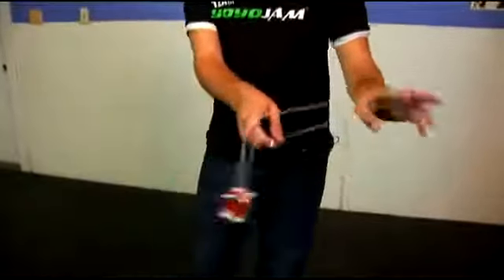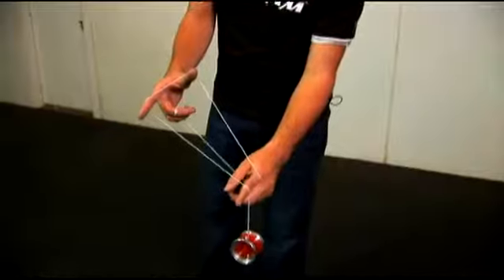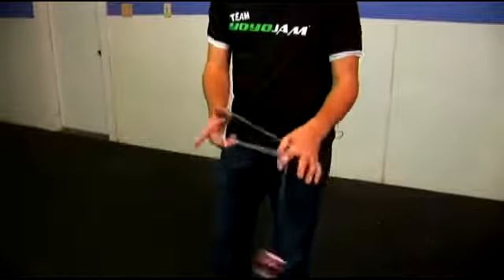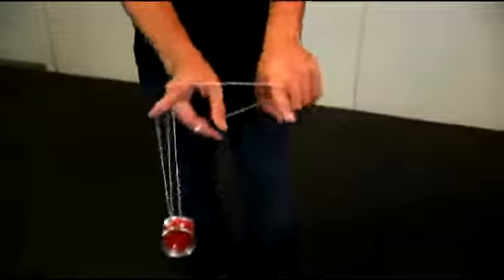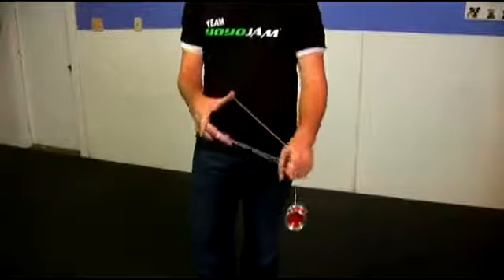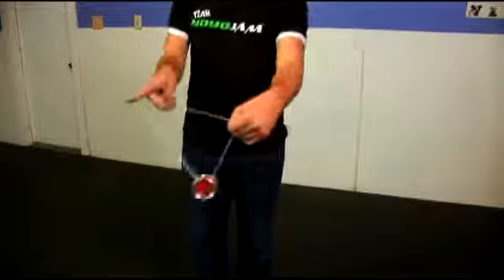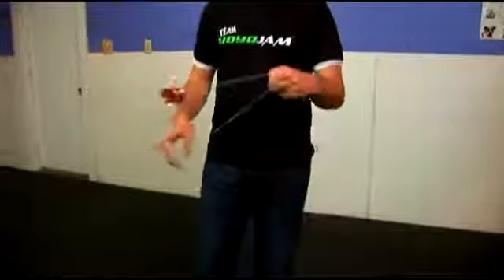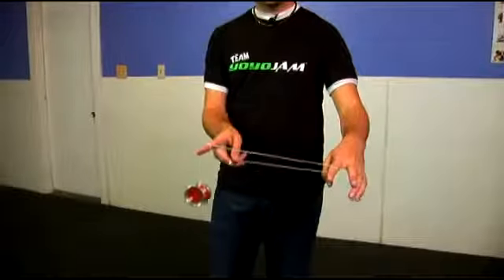How to Do the White Buddha Yo-Yo Trick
How to Do the White Buddha Yo-Yo Trick. Part of the series: Performing Advanced Yo-Yo Tricks. Learn how to do white Buddha single Yo-Yo trick in this free yo-yo video.